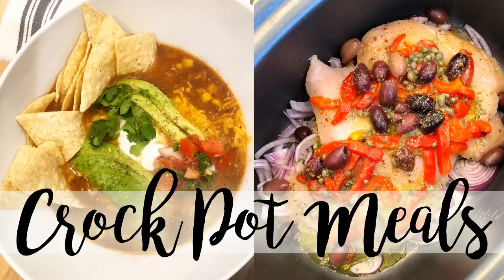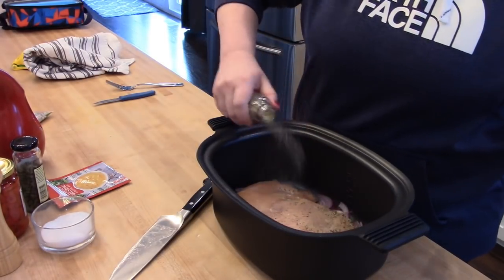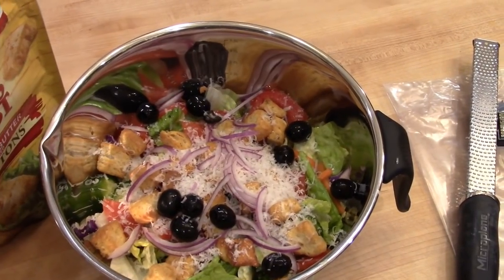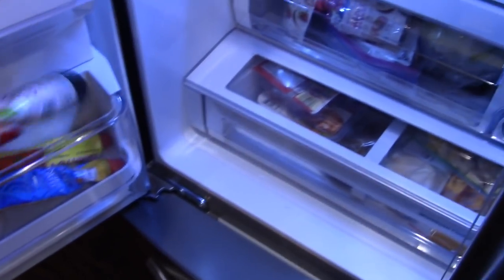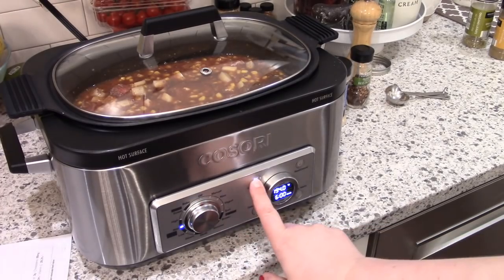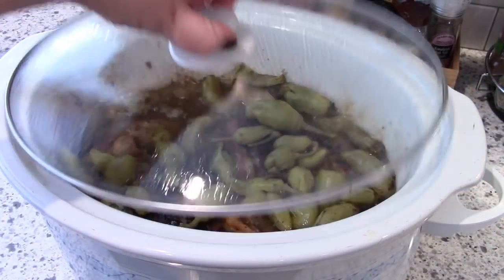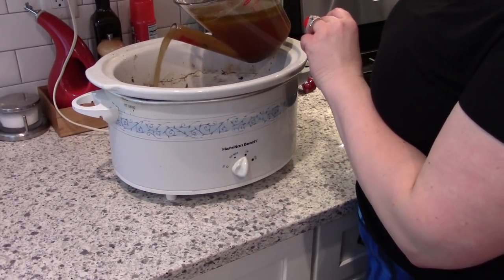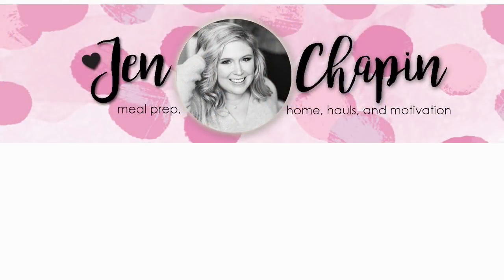3 Easy & Delicious CrockPot or Slow Cooker Meals! Mediterranean Chicken + Mexican Beef Stew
Cosori Slow Cooker
Get $30 off your first HomeChef box (I use this for meal prep)
Citrus juicer
OXO Fat Separator

Mediterranean Crockpot Chicken:

1 red onion, chopped
3 cloves garlic
3-4 chicken breasts
1/2 jar roasted red peppers
3T capers
1/2 cup Kalamata olives
1 dry italian dressing packet
juice of 1 lemon
olive oil
salt, pepper, garlic powder
Feta cheese

In bottom of slow cooker, add onion and garlic. Season chicken with salt, pepper, and garlic powder. Add to slow cooker. Add red peppers, capers, and olives. Whisk together dressing mix and lemon juice. Pour over chicken. Drizzle with olive oil. Cook until chicken is cooked through, 4 hours on high or 8 hours on low.

Serve with salad and feta cheese on top if desired.

Italian Beef Sandwiches

1 beef roast (chuck, arm or rump)
1 packet ranch dressing mix
1 packet Italian dressing mix
2 cups beef broth
1 jar pepperoncini
Rolls and provolone cheese

Add beef to slow cooker along with dressing mixes, broth, and peppers. Cook on low 8-10 hours. Shred beef and strain broth, separating fat. Add broth and shredded beef back to slow cooker. Serve on rolls with provolone.

Any information related to food, food safety, cooking, recipes, etc. are my opinions only. Jen/Jennifer Chapin is not liable and/or responsible for any advice, services, or product you obtain through this video.*